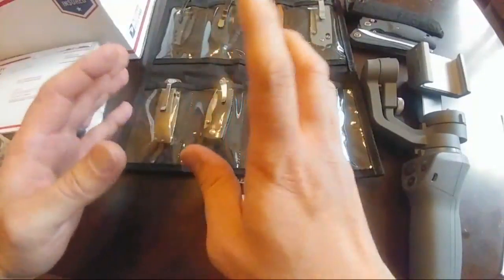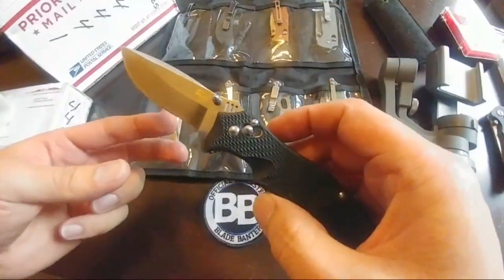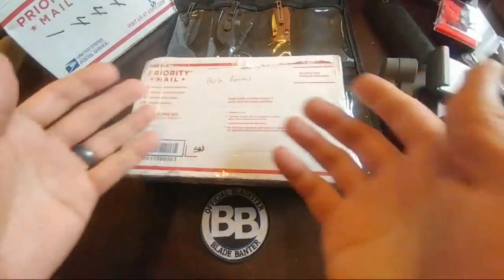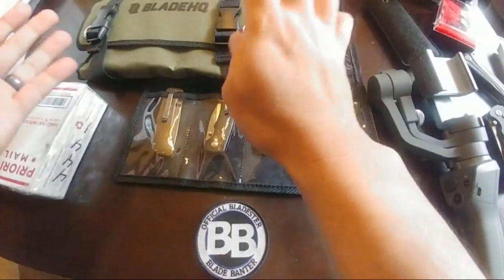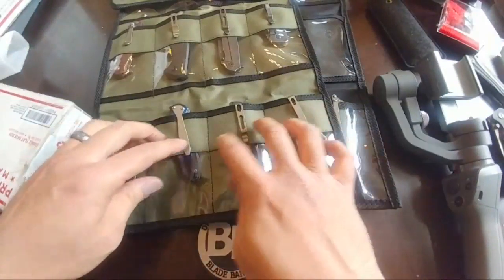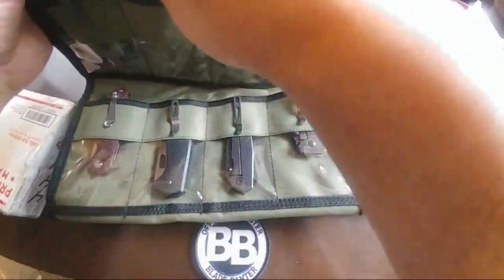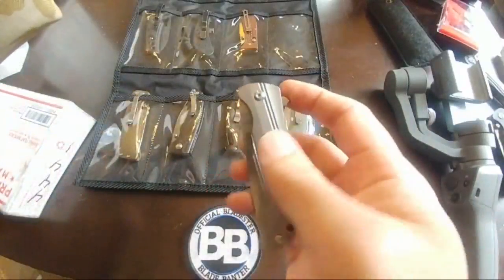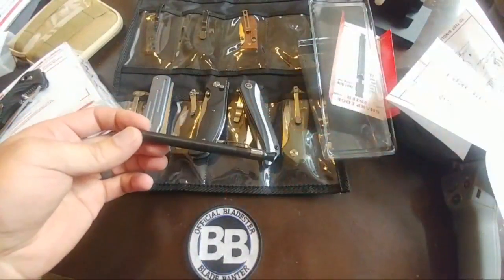Blade Banter 10/25/2018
Blade Banter
3624 Commercial St SE

Blade Banter
3624 Commercial St SE